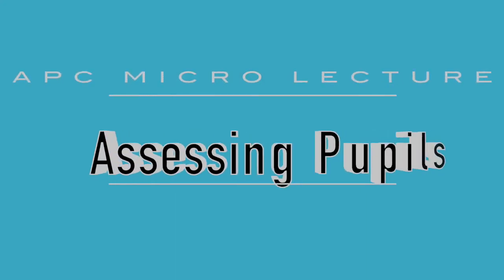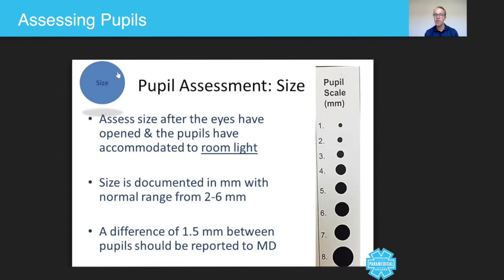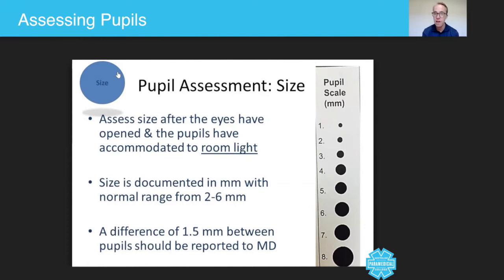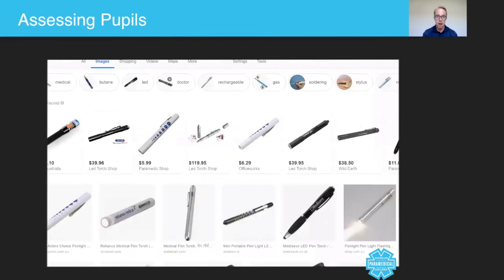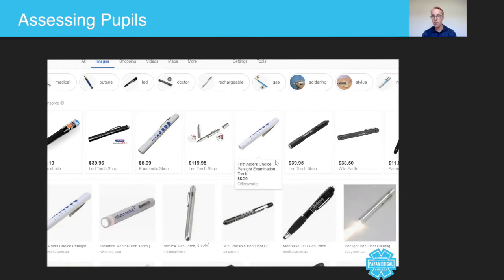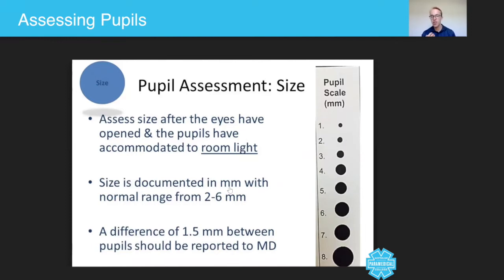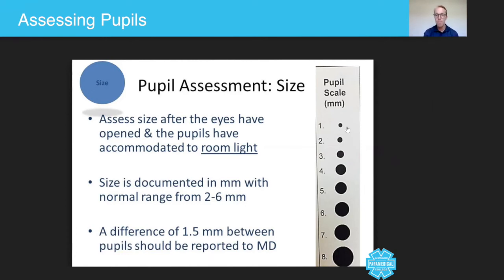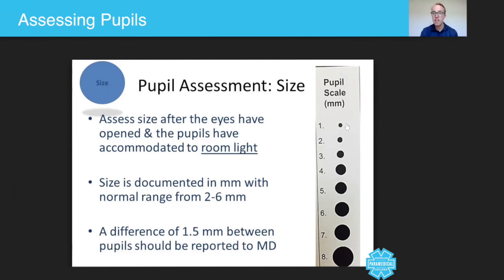Assessing Pupils - Australian Paramedical College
In today's micro lecture, we're going to talk about assessing the pupils. Now, as a paramedic, one of the things that you will do routinely is to look into the patients eyes and look at what's going on with their pupils. They can tell you a whole lot about how much oxygen the brain is receiving, as well as a range of different cardiovascular diseases that present in the eyes.

For the purposes of this lecture, we're just going to look at the different pupil sizes and help you guys to see what is normal and abnormal.

First, lets talk about when we would actually do this. So, you arrived on scene at the patients address, and you say, "Hello, ambulance." And you greet them by shaking their hand, and they tell you their name. Straight away you can look into their eyes. Yes, we do danger, response, airway, breathing, circulation, but you can also look at their face, look at their size, look at their general appearance. Once of the things you can do in all of that, which is part of the patient assessment triangle that we've talked about previously, is to look at their overall appearance, and one of the things is to look into their eyes.

Pupils should be nice and round, and they should be dark black, and they should both react equally when you shine a light into them. Generally speaking, we do tend to use pen torches that are medical grade, and here's a whole range, if you just Google "pen torches" as I've done up here, all these different torches come up. Some of them have these pupillary grades on the side, which will help you work out the number, which is fantastic. Try and avoid the LED ones that are going to cause your patient discomfort. Basically, just choose one of your very basic ones. It's absolutely your choice, but for patient comfort, you're trying not to blind them when you shine it in their eyes.

Now, on this pupillary scale, as you can see, it's measured in millimeters, and it goes from one to eight, and I'm sure if does go to nine and ten, as well. As you can see here, two to six is considered normal. Just remember that when the patient is in a light room, then the pupils are going to be really small because the pupils don't need to let in so much light, so they're going to be pretty small, as opposed to a dark room, your pupils are going to be quite big.

There are some other things that can affect the pupillary response, and that includes excitatory drugs. When that happens, when you have excitatory drugs, the pupils tend to be bigger because your stimulating the sympathetic nervous system and it dilates the pupils to let light in, and as a consequence of stimulating the sympathetic nervous system, the pupils get bigger, as opposed to drugs that will make you ... that will actually cause the absolute opposite of stimulation, therefore you will get an inhibition of the pupils and a constriction of the pupils, such as opioids.

When we use the term "pin point pupils" we're generally talking number one. These patients need to really be given a drug called Miloxone or Narcan so that you can reverse that.

When you're using a pen light to assess a patients eyes, make sure that the patient has acclimatized to the room that they're in, get the pen torch and shine it into the eye like this, and out, and then likewise, in and out, and then shine it into the middle. In and out like this, you're assessing one pupil. Again, assessing the pupil individually. Shining the torch into the middle, you're assessing both of them at the same time.

Just remember, guys, that there are three nerves that control the eyes. One that controls the muscles in and out, and one that controls them up and down, left and right. Different muscles control different parts of the eyes.

That's a whistle stop show of pupillary assessment.

RTO 32513